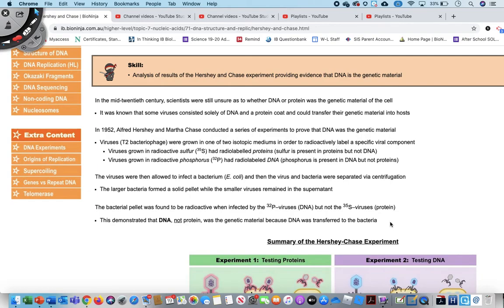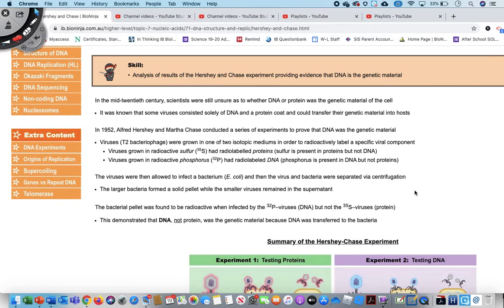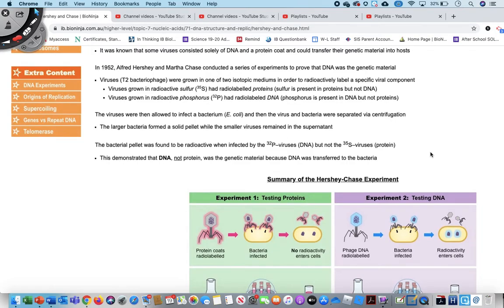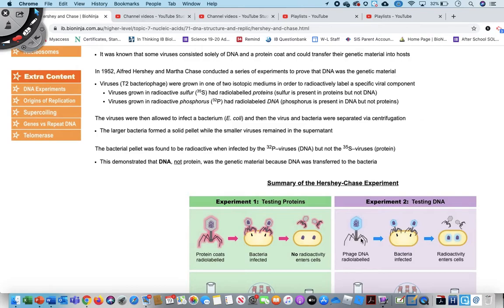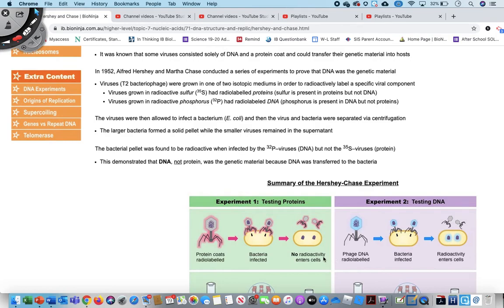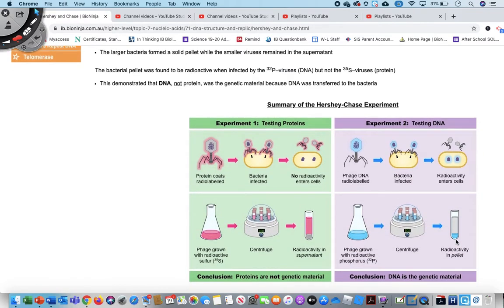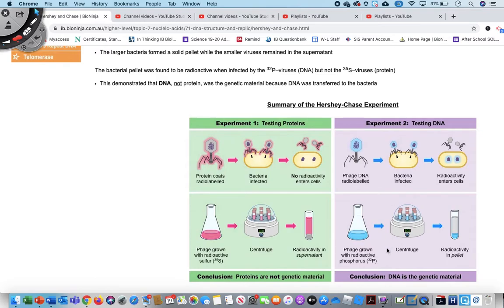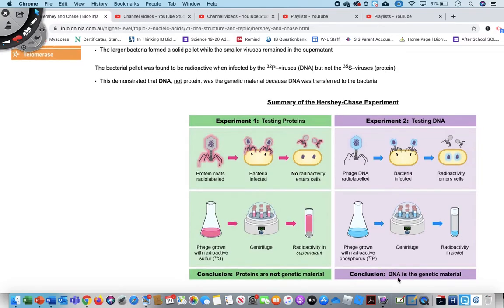7.1 Hershey Chase Experiment